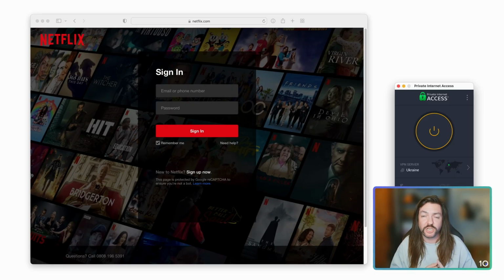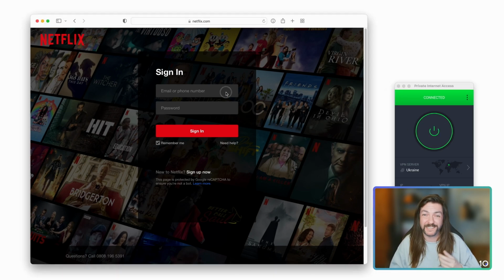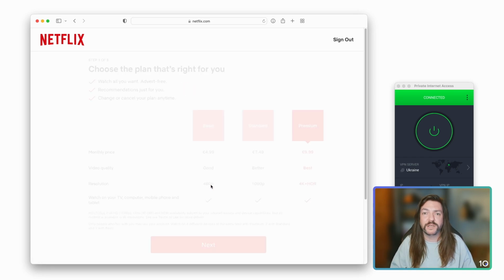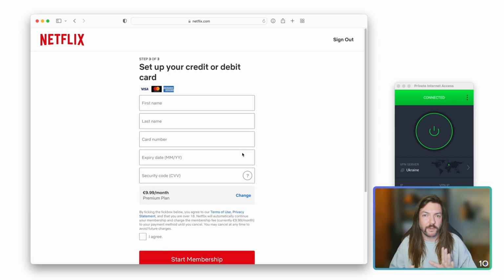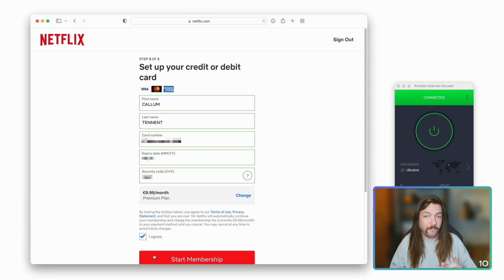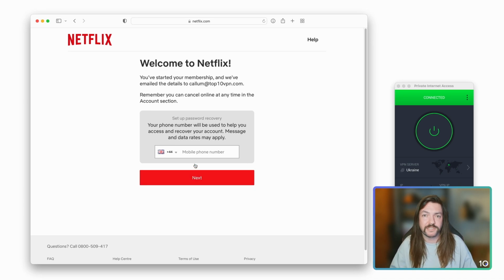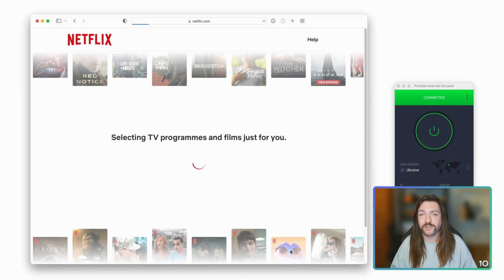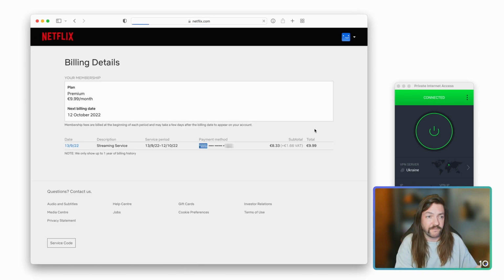How to Get Cheap Netflix with a VPN | Full Working Guide - No New Account Needed!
You can still use a VPN to get cheaper Netflix and in this video we show you exactly how.

Our method does NOT require a new account, a local payment method, a phone number, or the use of gift cards. You can use your existing Netflix account, your own bank card, and your own cell phone number (optional) to get your cheap Netflix subscription set up.

🚨IMPORTANT UPDATE🚨
If you can'y log in or create an account while your VPN is connected, begin the process WITHOUT the VPN turned on. Once you reach the pricing plan page, connect to a Ukrainian VPN server and then refresh the page. You'll now see the updated prices and can follow the steps outlined in the video. Also, while we used PIA VPN at the time of recording, we now recommend using either ExpressVPN's or Surfshark's free trials for a smoother experience.